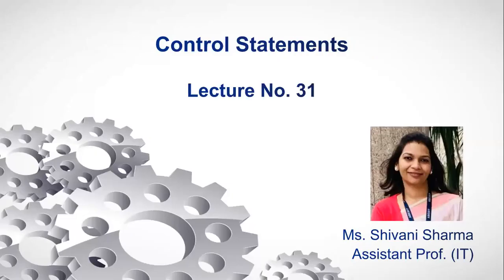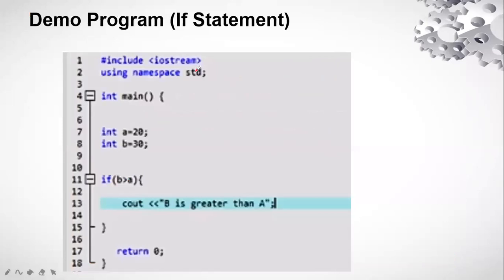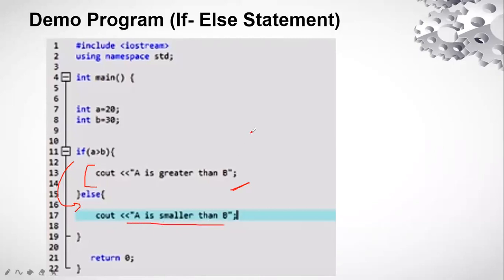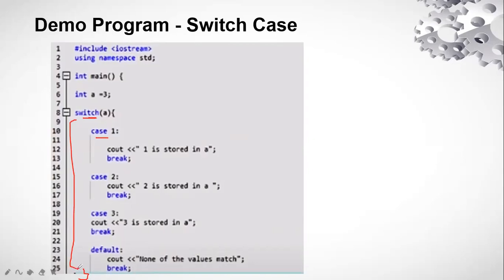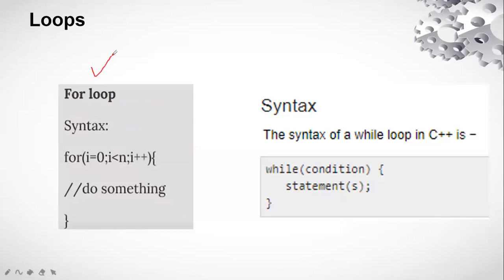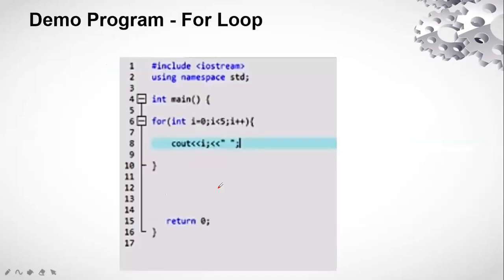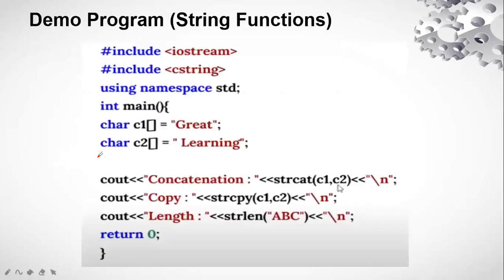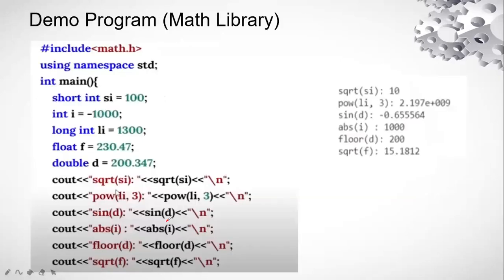Lect 31 conditional Statements